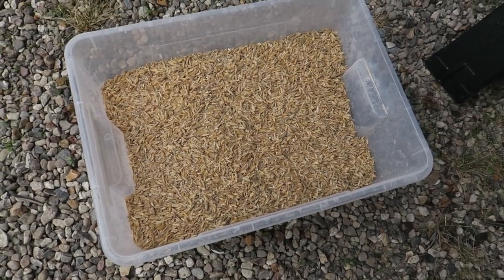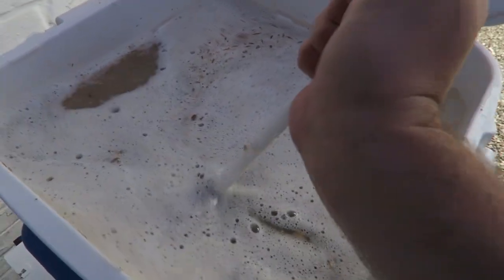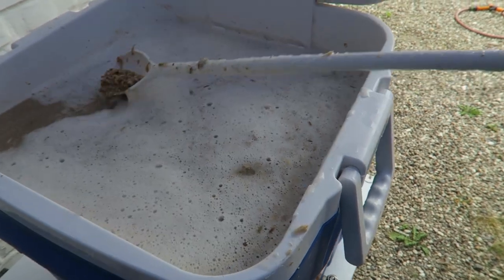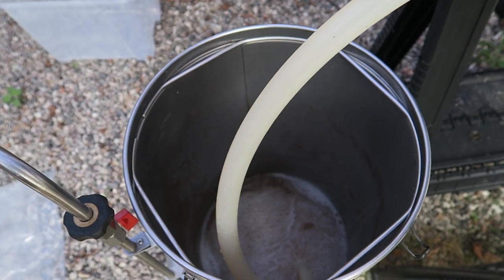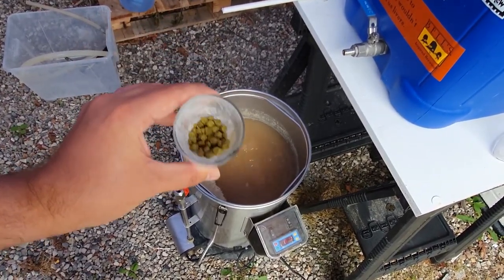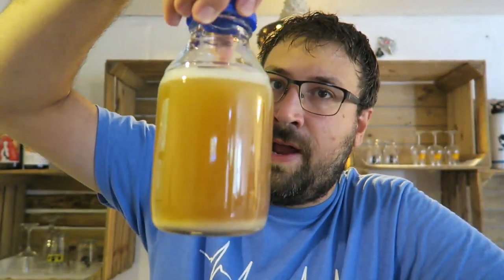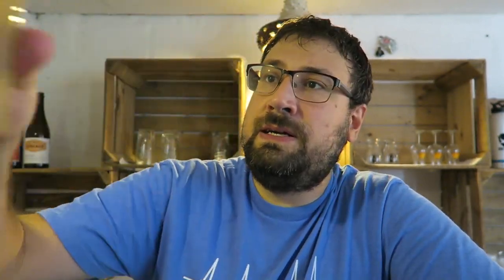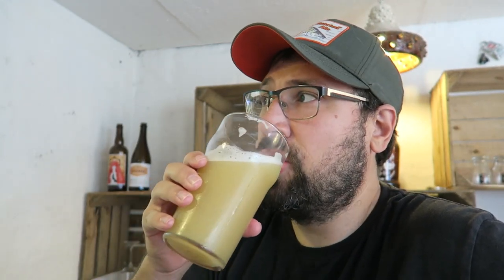Grain to Glass: Hornindal Kveik Oatcream IPA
Now that the keg is almost gone it's the perfect time to release a grain to glass video. I tried out two new things in this beer that I was very excited about. First this is my first experience with the Hornindal strain and fermenting well above 30 C. In addition I have also never made a beer with a large amount of oatmalt. The results I think speak for themselves.

Follow me on the soc medias:
@rockonbeer on instagram and twitter